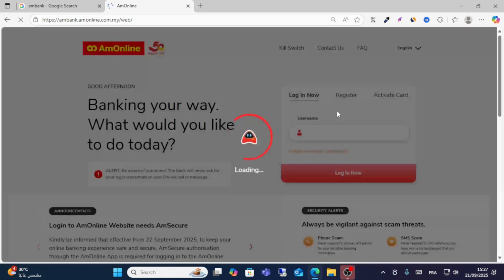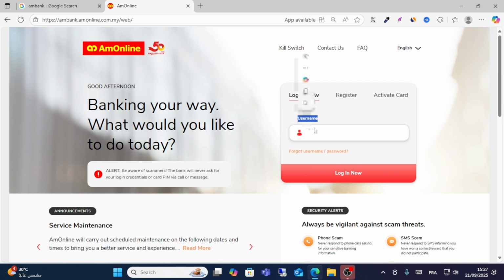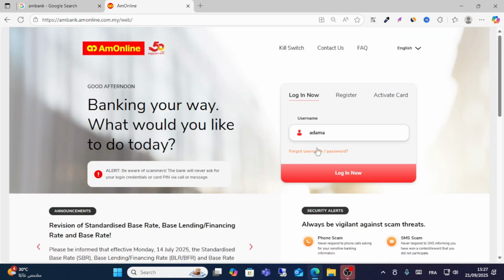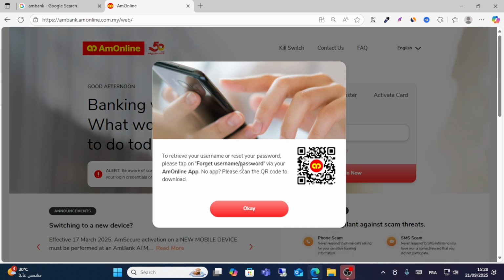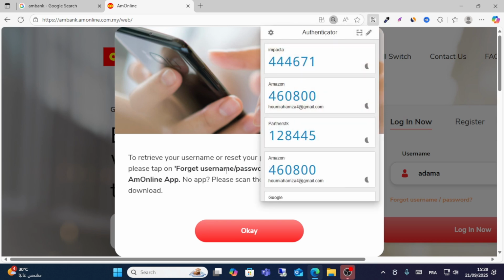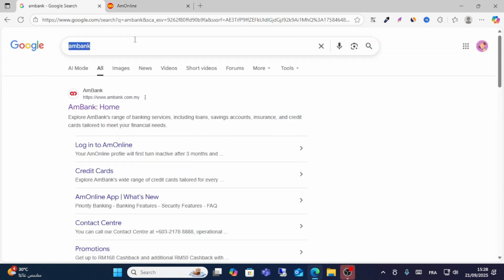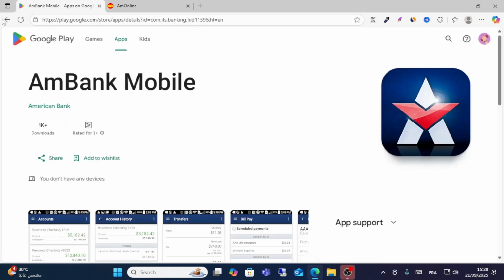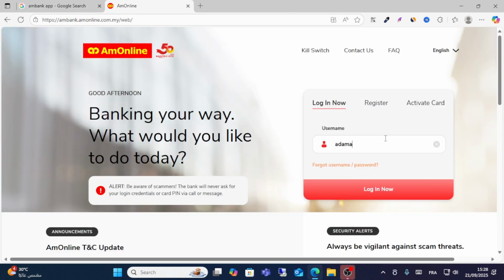How to login to AmBank online banking – Malaysia (Step by Step)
Log into AmBank Malaysia online banking by visiting Click "Login" under "Personal Banking" and enter your username and password